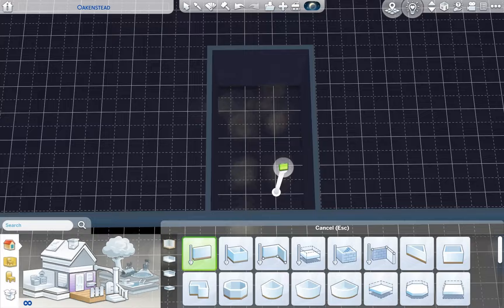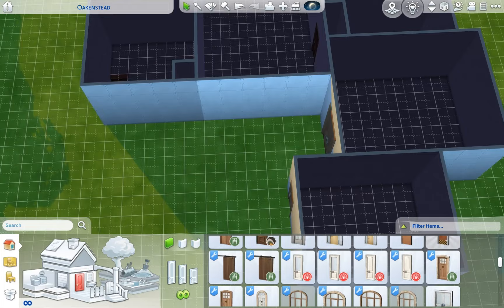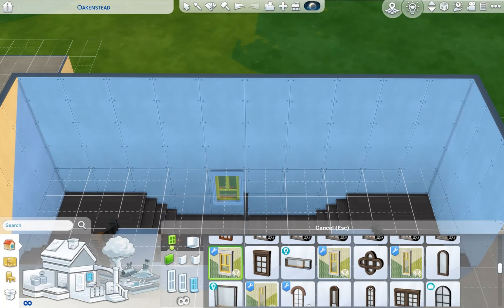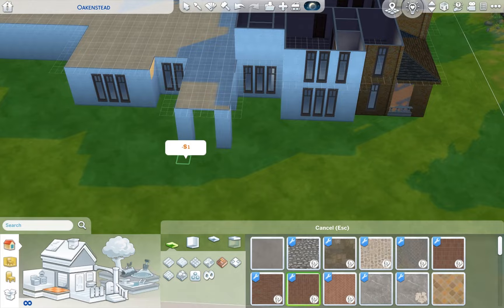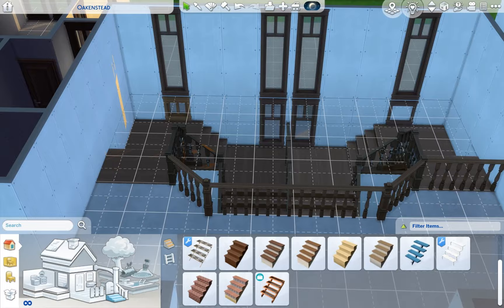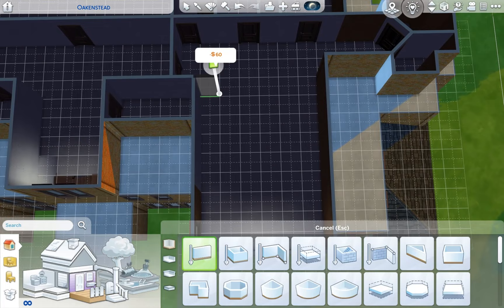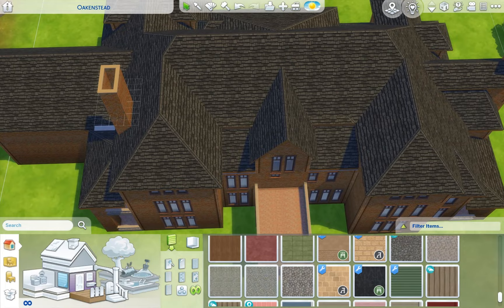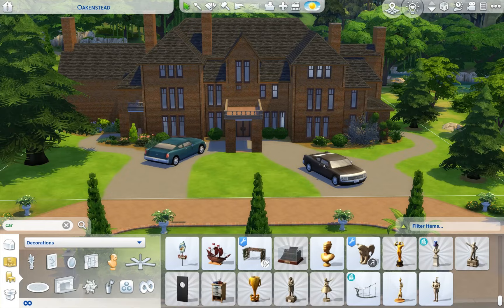Sims 4 Historic Mansion Speed Build James J Hill House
Inspiration hit, historic mansion